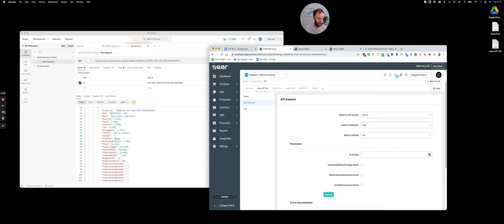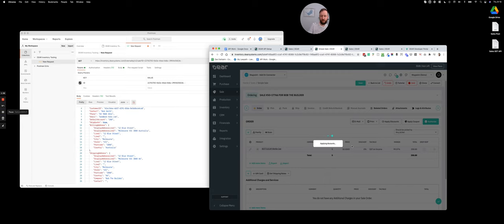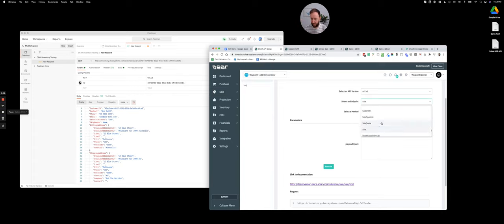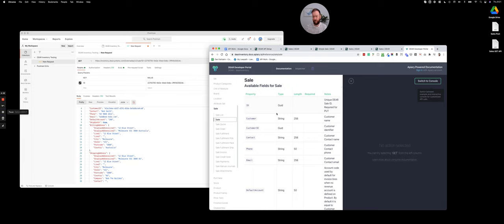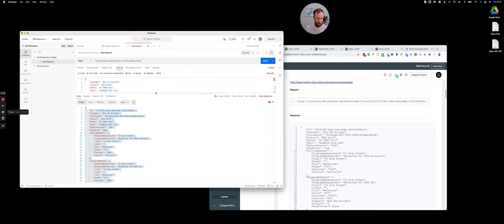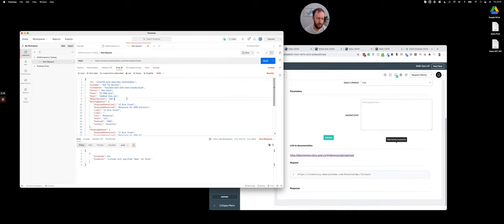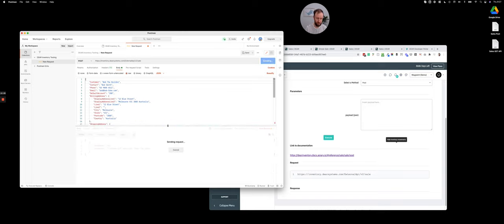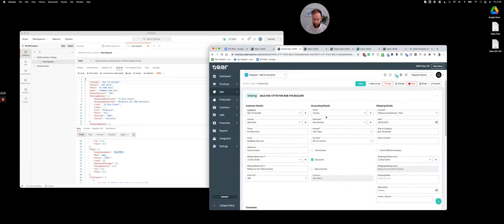DEAR INVENTORY API [Part 3] Sending Sales and Sale Status Updates to DEAR's API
If this four-part series, we take a look at the best practices and considerations when connecting to the DEAR Inventory API. Let's now look at sending Sales and Sale Status updates to DEAR's API.

Read the full context relating to this video in our blog post

We hope you enjoy and find this useful. For more tips or further assistance, please visit us